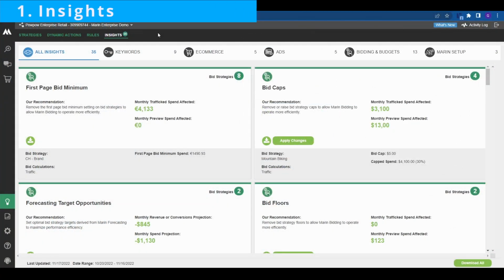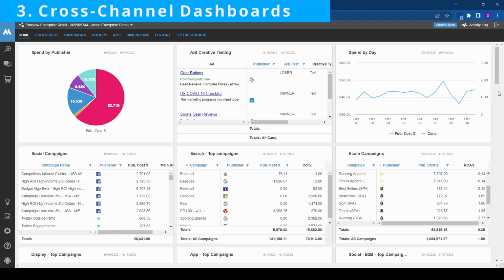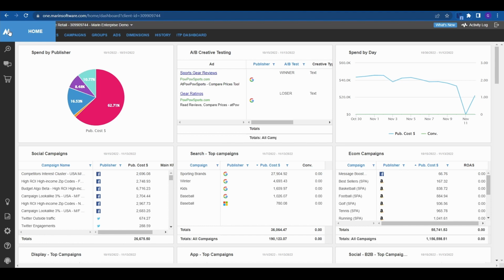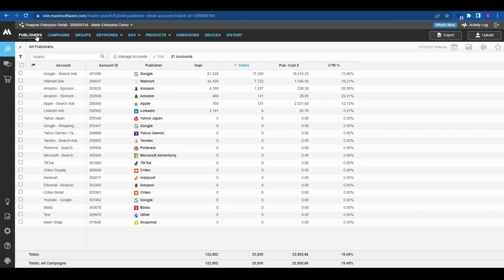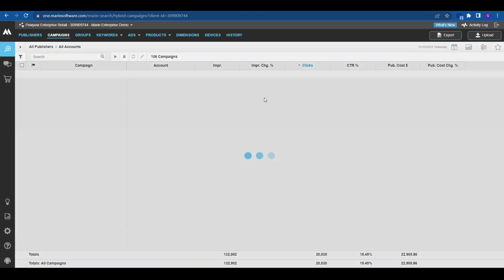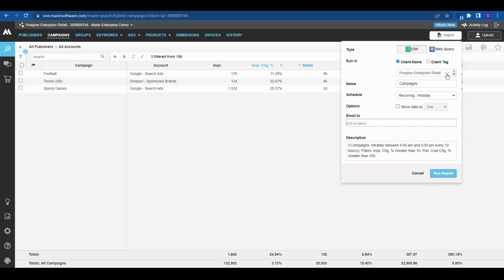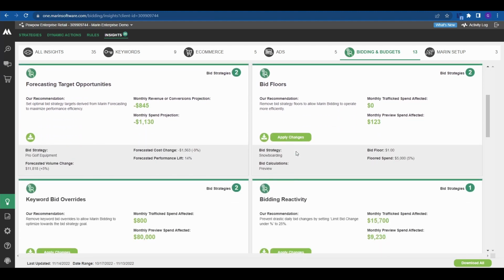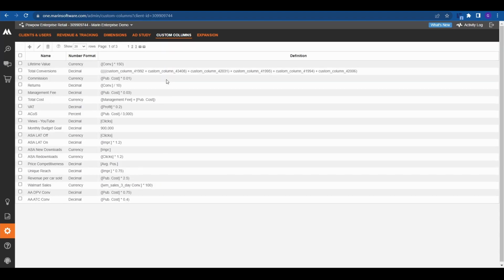MarinOne: 5 Benefits & Walkthrough Demo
Join Gordon, our Director of Growth Marketing, as he gives you a walkthrough of the MarinOne platform and demonstrates 5 features that will improve your digital marketing programs and workflow.

To learn more, reach out to our team for a customized demo today!